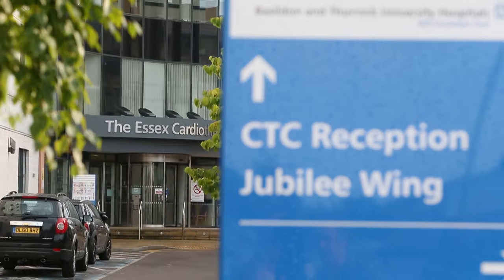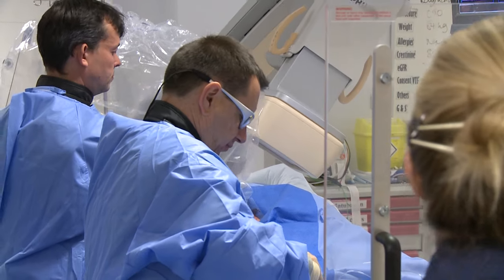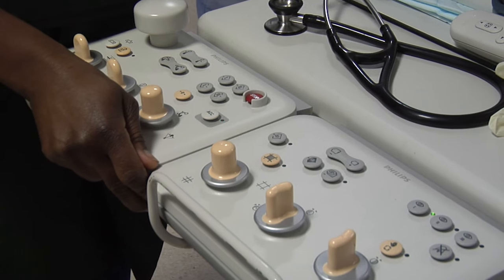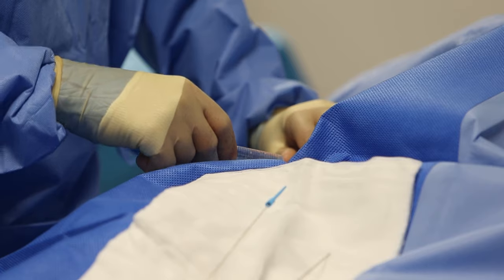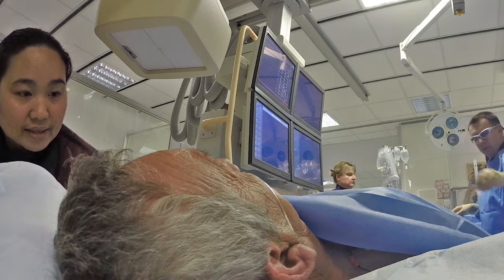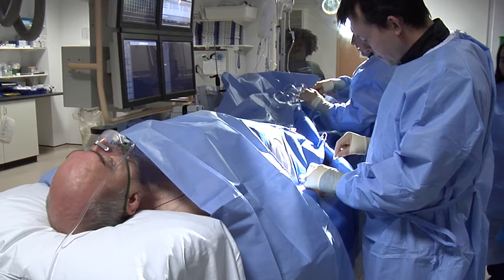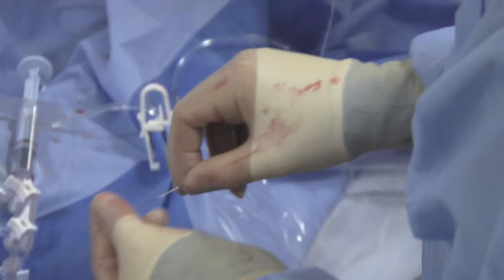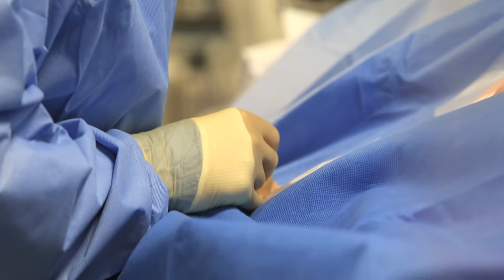Having a Coronary Angiogram and Angioplasty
The cardiology team at The Essex Cardiothoracic Centre, part of the Basildon and Thurrock University Hospitals NHS Foundation Trust outline the treatment you will recieve when attending the centre for a planned coronary angiogram and angioplasty. The production is designed to answer patients questions in a clear and straightforward manner, allaying fears and providing re assurance.

for a travel directions and planning please click here;

If you would like to view our patient information leaflet about angiograms and angioplasty please click here;

 The video contains information on the following areas of treatment:

1. What a coronary angiogram procedure is
2. What angioplasty treatment is
3. The fears that patients might have about the procedure
4. Having the procedure explained to you and consenting
5. Going into the Catheter labs, the equipment and lab team
6. Having a local anaesthetic, what you will experience during the procedure
7. Outline of the procedure
8. Staying relaxed during the procedure
9. Having a wrist (TR) band fitted
10. The risks associated with the procedure

The production outlines the benefits of coronary angiogram and angioplasty procedures and should answer the most common questions that patients may have. This is an amazing insight into the NHS and the fantastic care that can now be provided by world-class health care providers.

Please be aware we cannot accept emails from youtube members regarding diagnosis of heart conditions or other health related problems. If you have any health concerns please contact your local healthcare provider.

You can also find some excellent information on all aspects of heart attacks and coronary heart disease at the following websites
Please be aware that we cannot comment on individual patients cases. If you do want specific advice it is advised that you contact your GP or dial 111.

The filming and production of this video has been supported with an educational grant from Daiichi Sankyo UK Ltd. Daiichi Sankyo UK Ltd has had no involvement or input in the content.

This film was produced by Oxford Medical Illustration which is a non profit making department of Oxford University Hospitals NHS Trust. If you wish to find out more about their work